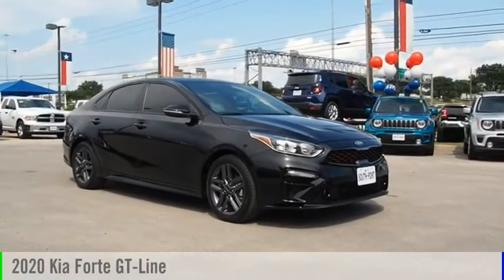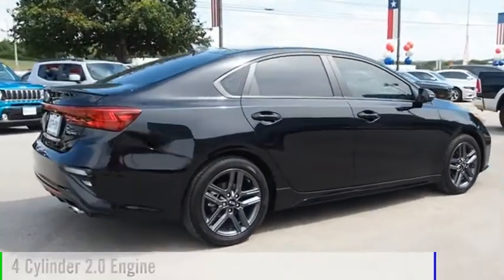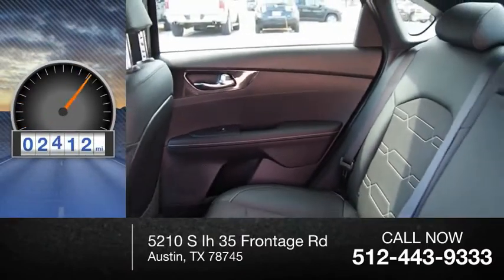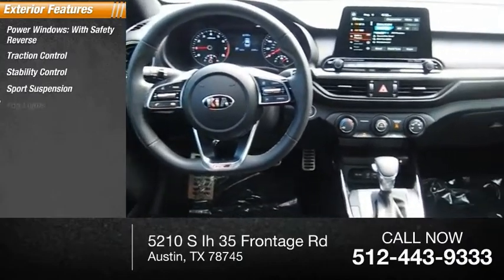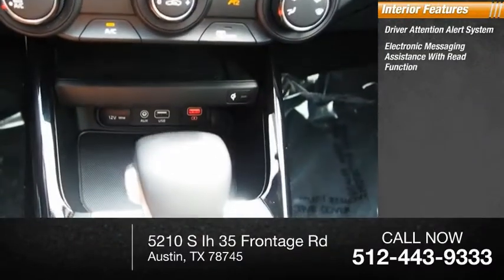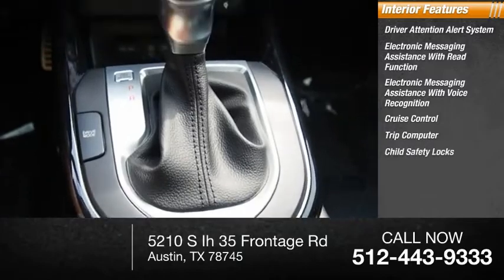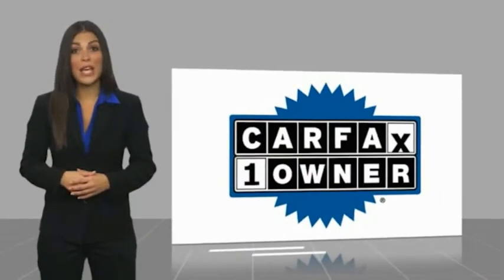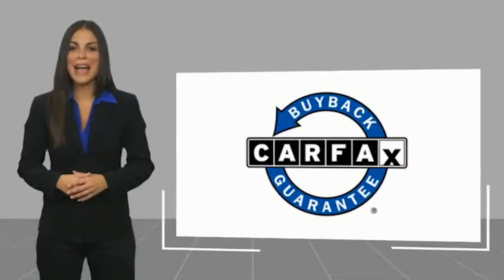2020 Kia Forte Austin TX 156950U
2020 Kia Forte GT-Line

5210 S Ih 35 Frontage Rd